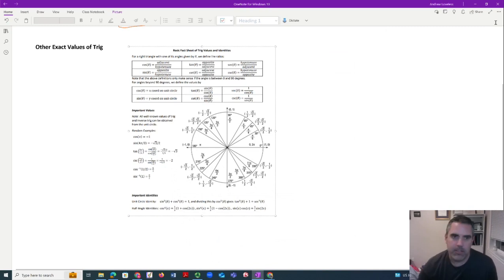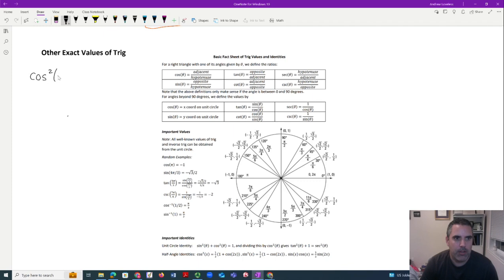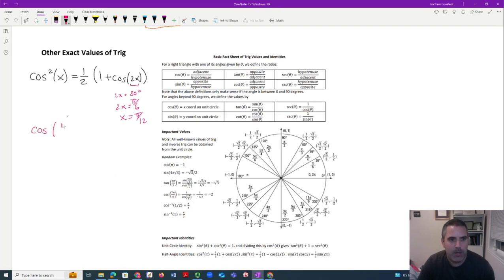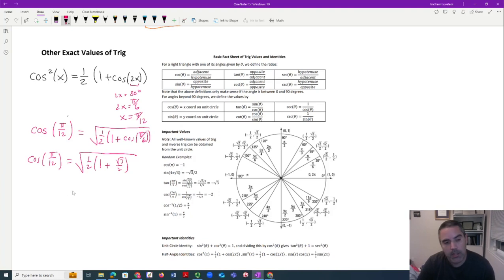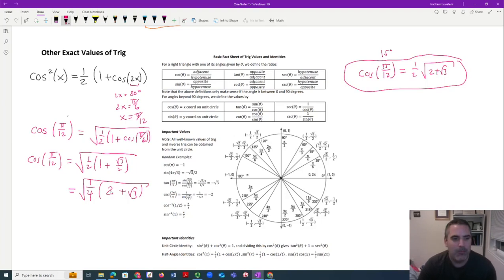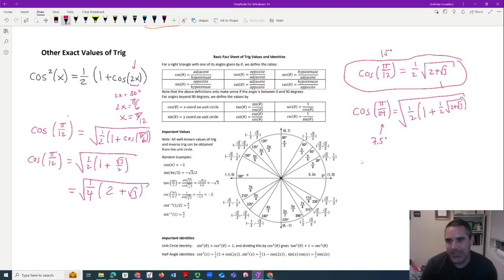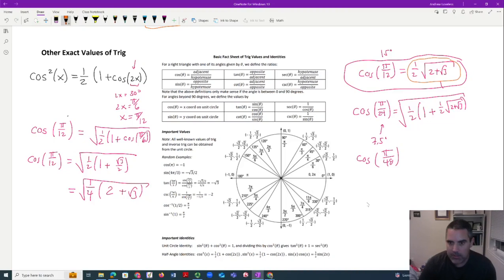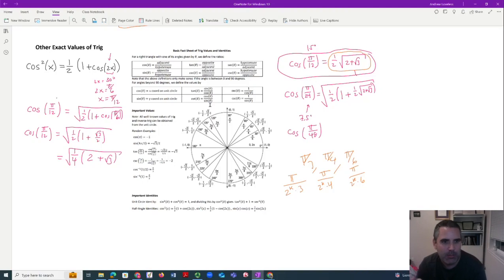Other Exact Values of Trig (Video 1? Want More?)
The goal of this video is to introduce the idea that there are other angles, (besides 30, 45, and 60 degrees) at which the trig functions have exact values.  I was very surprised when I first discovered this as a college student and I wanted to share that surprise with some of my current students.  Or you can just research on your own, please do.

Time Stamps:
00:00 Intro
01:57 Cosine of pi/12
03:33 Cosine of pi/24
05:13 Messy Enough Yet?
05:33 Do you want me to go further?